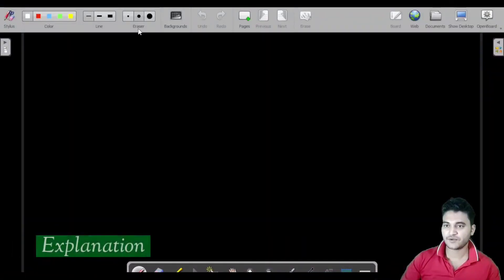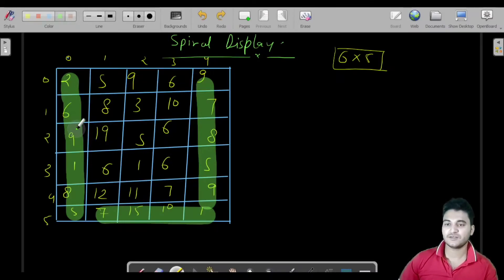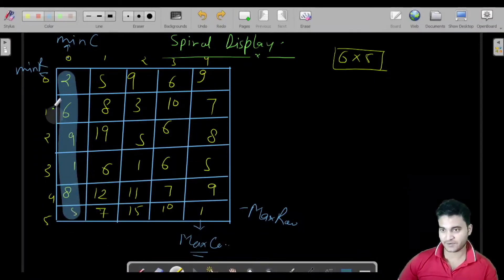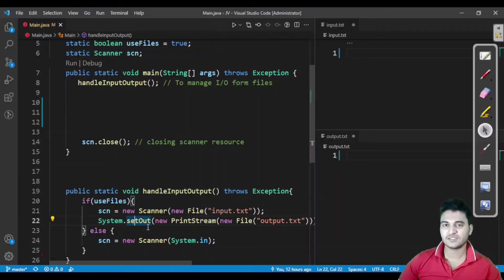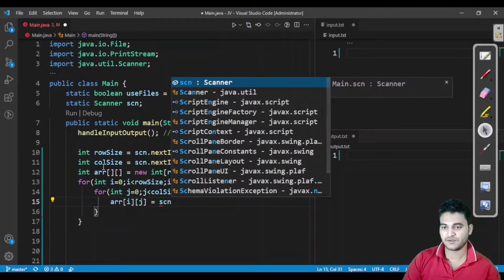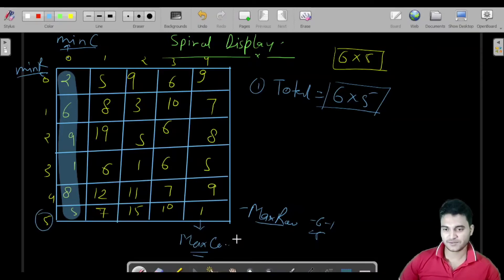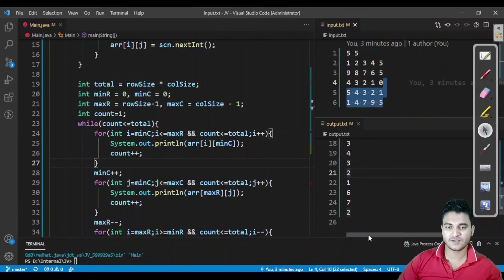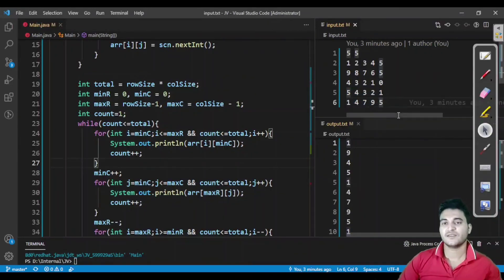L-73 | Spiral Display in 2-D arrays | DSA Series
I have explaied the logic for spiral display in 2-D arrays just go through  with complete video to get the complete information.

Would be appreciating your effort. More videos will be coming in future related to programming continuously.

✅ Recording setup
Wacom One Pen tablet
Boya Mic from amazon
Wireleass Logitech keyboard
Wireless Portranic mouse
Green Screen effect
Recording device (Dell i5 16GB)
Editing device (OnePlus nord)

Backgroud: @Yash Raj Films Pvt. Ltd. @T-Sereis